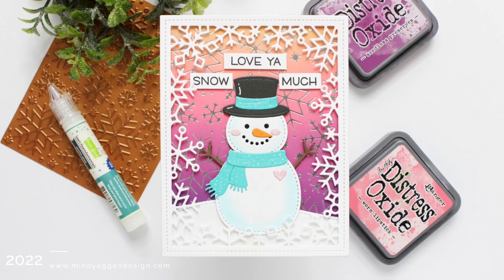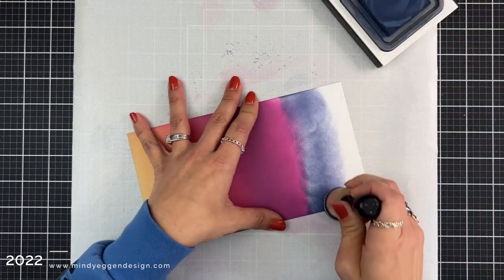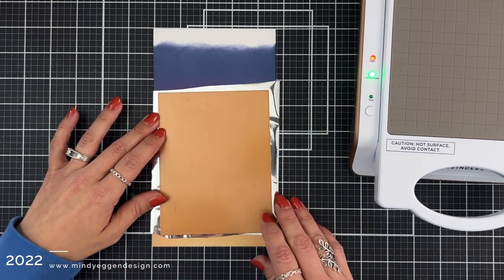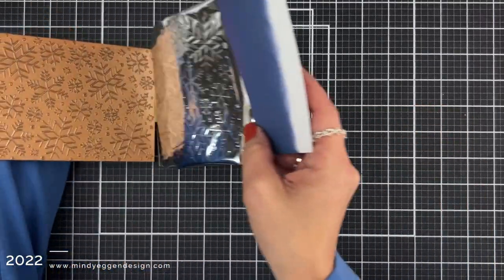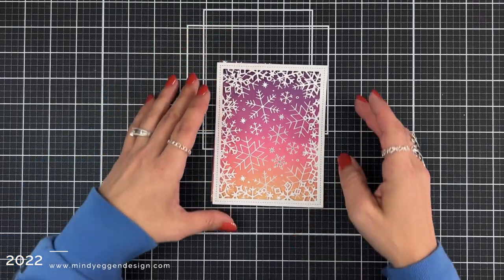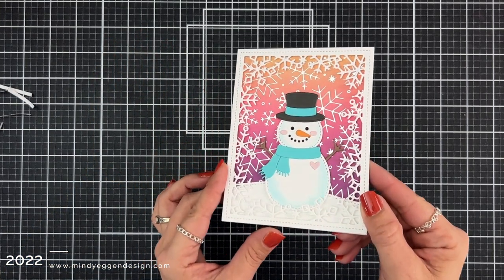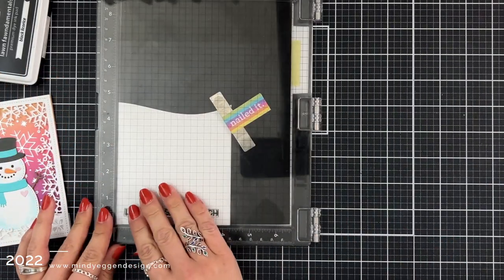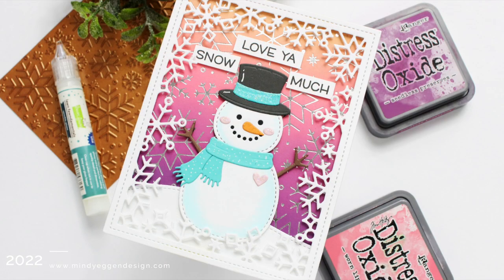Hot Foiling & Ink Blending : What Works For Me!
Today's video I'm sharing one of my favorite way to combine ink blending and foiling.

Some of these products were sent to me by Lawn Fawn as part of their video team.  Thank you!